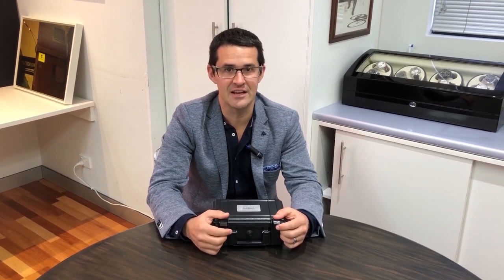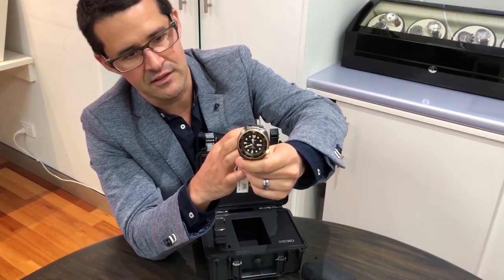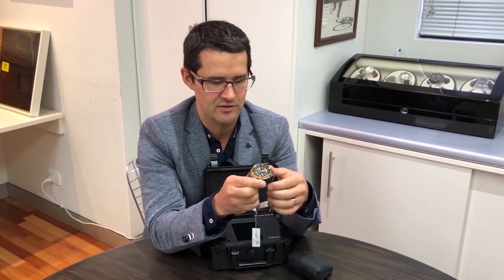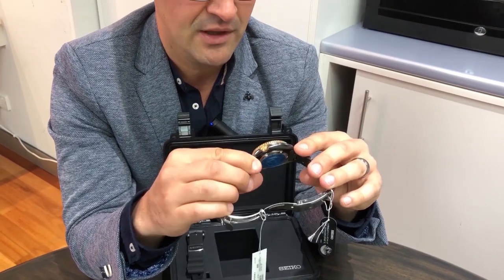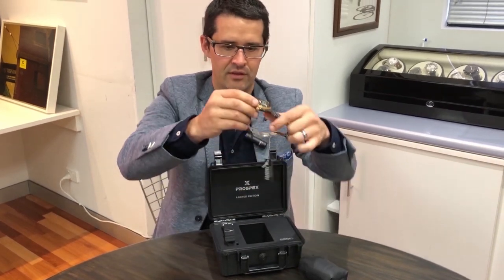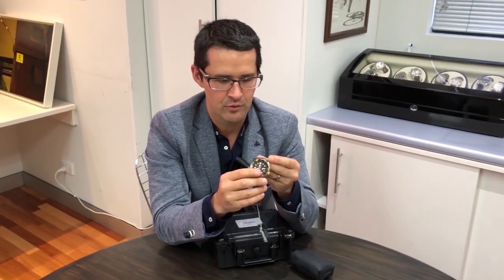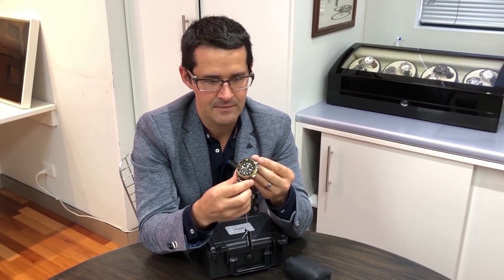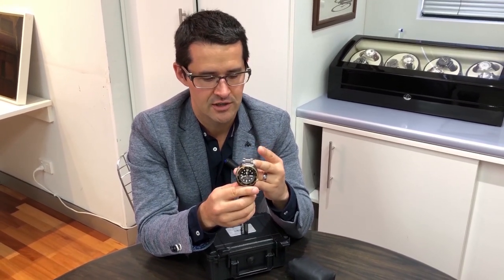TobyfromShiels reviews the Seiko Prospex Automatic Australian Exclusive SRPD50K SKU:30259963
Unboxing of the new addition to our Seiko Prospex Collection - the Australian Exclusive Divers Watch by Managing Director, Toby Bensimon.